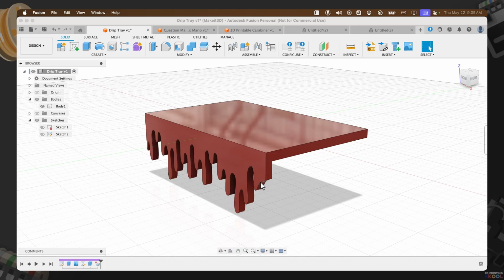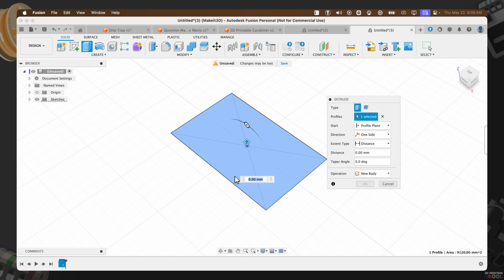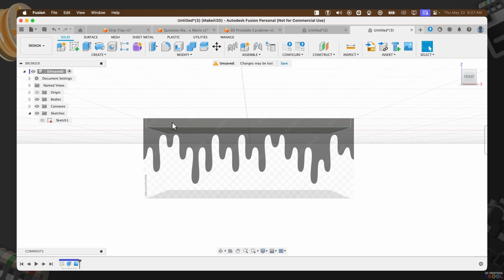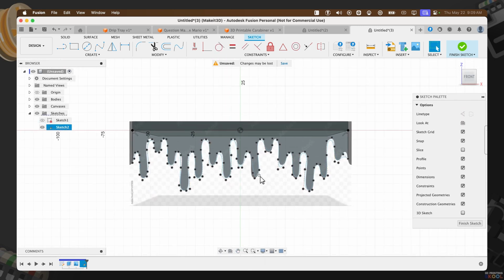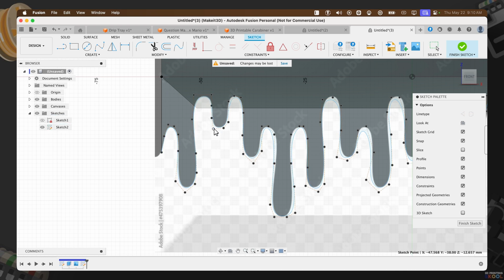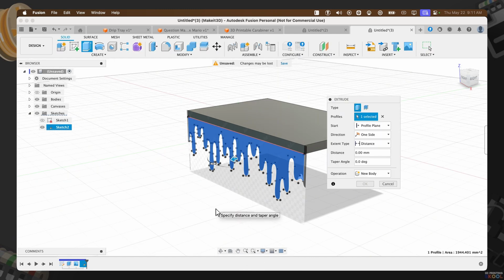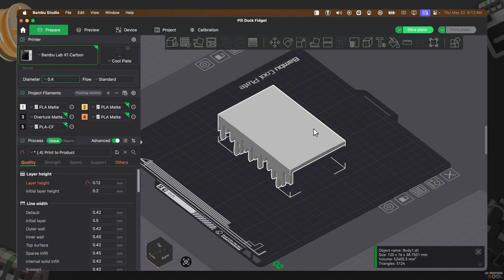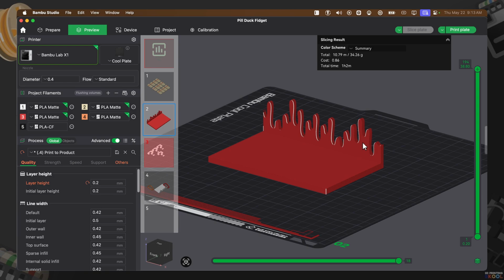How to Design This 3D Printable Drip Tray